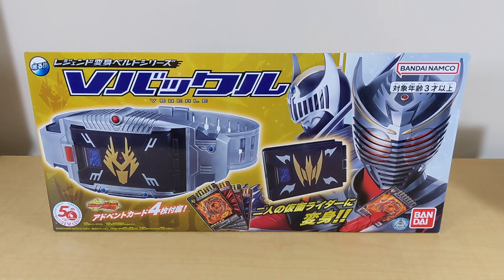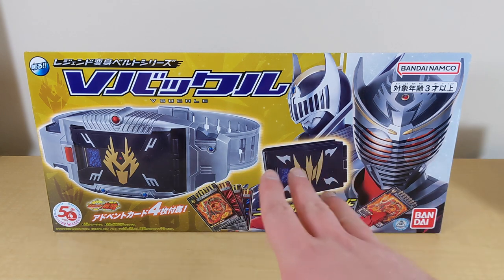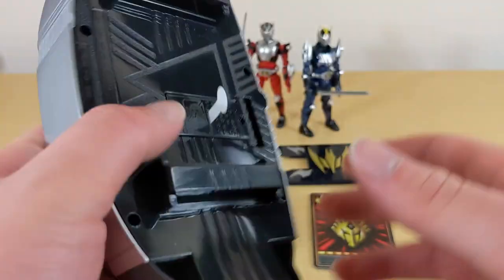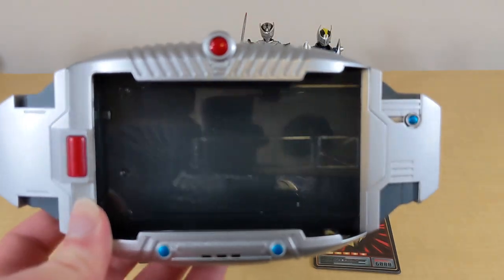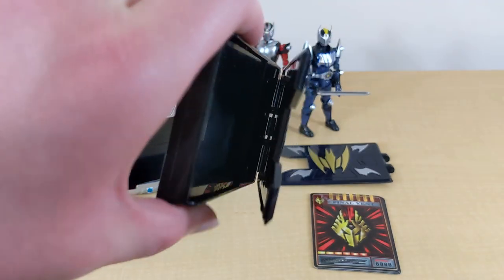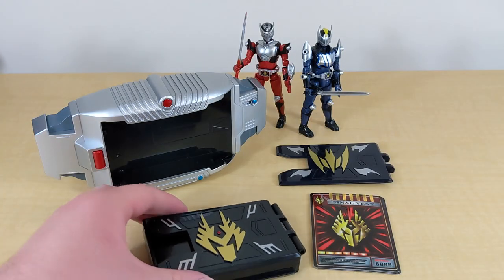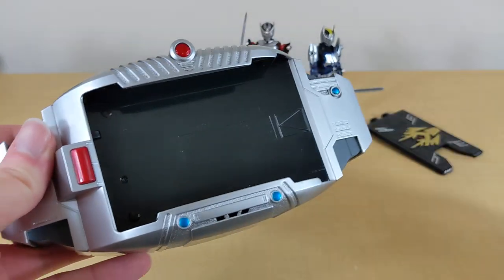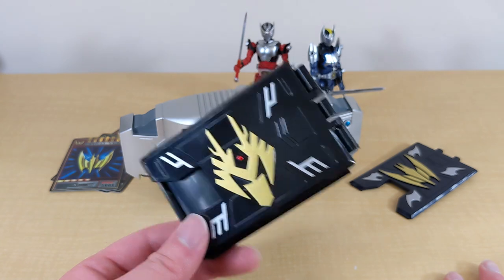REVIEW: Legend Rider Series Kamen Rider Ryuki V-Buckle! (変身ベルト Vバックル)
Today I'm taking a look at the newly released Legend Rider Series V-Buckle from Kamen Rider Ryuki. This is a release in the budget line of Kamen Rider belts that still retain the most important features of the original toys, and in this case that's all it needs!